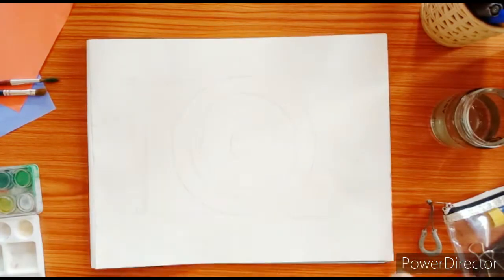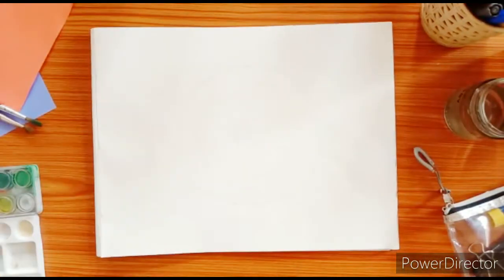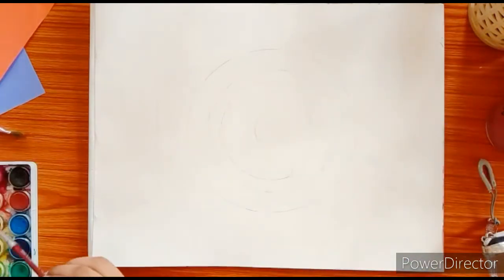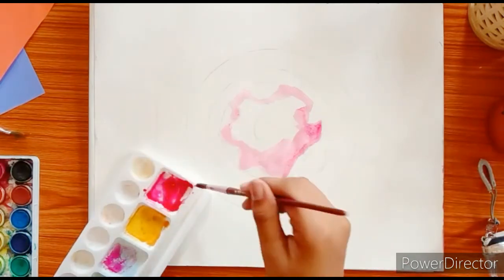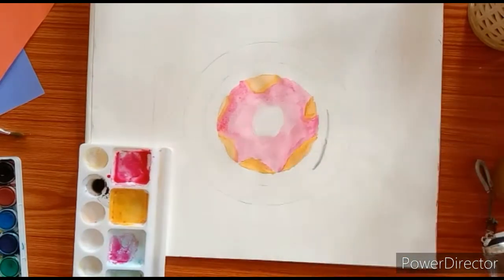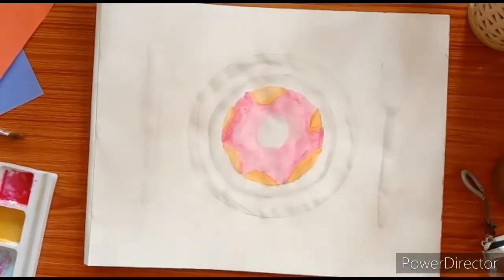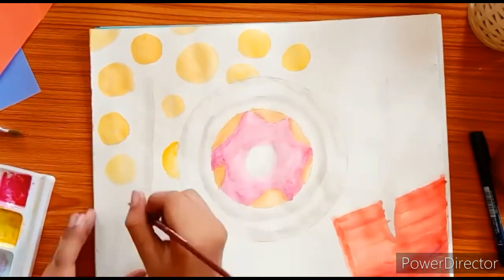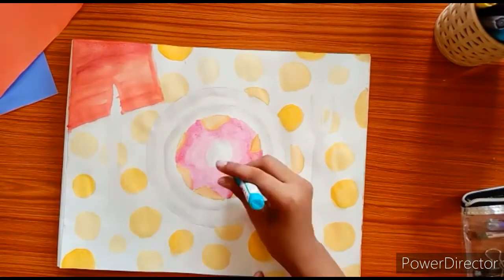How to paint with Watercolors.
Hi guys, I am back with a new video and as you can see i tried something new on my channel hope you like it .

I hope you all liked the painting and if you did then make sure to like my videos and also subscribe to my channel if you love the content i post and also make sure to make a comment on my post in the comment section below.

If You Have Read This Description Then type ' artist ' In The Comments

               𝒿ℴ𝓊𝓇𝓃𝒶𝓁 𝓌𝒾𝓉𝒽 𝓉𝒶𝓃𝒾𝓈𝒽𝓆